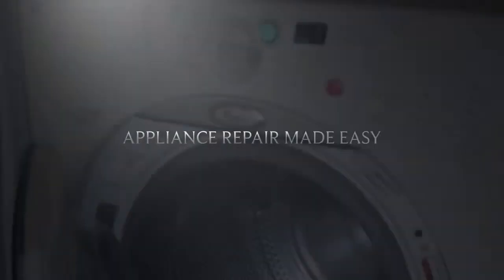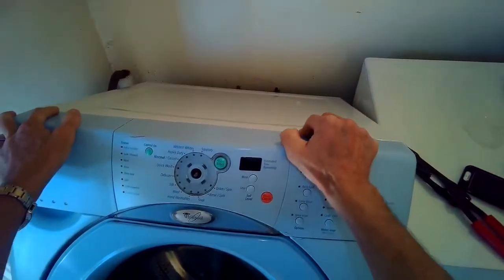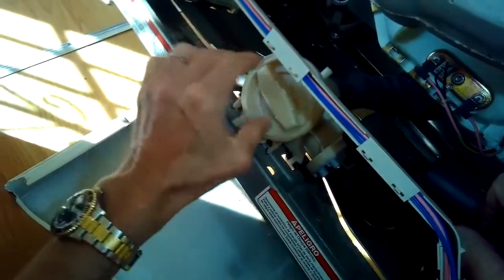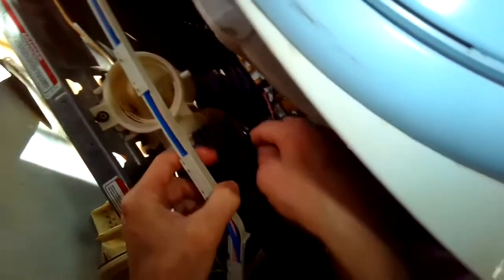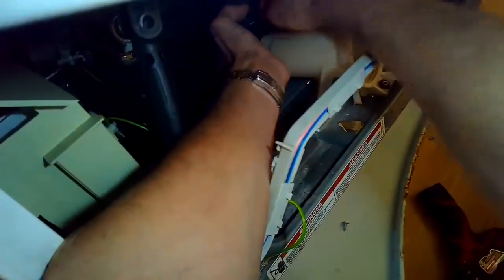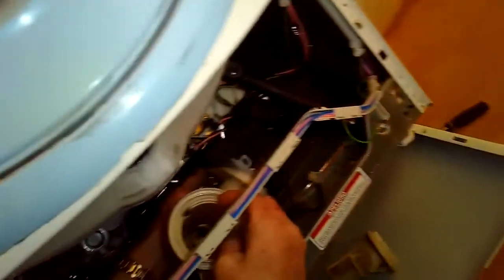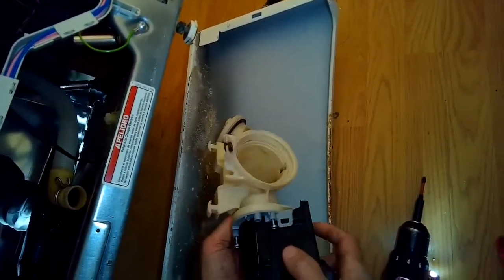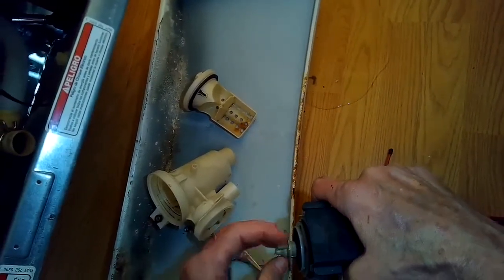✨WHIRLPOOL Duet WASHER—Not Draining—QUICK EASY FIX✨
FastFreeFixes